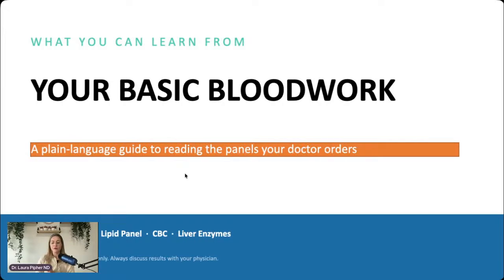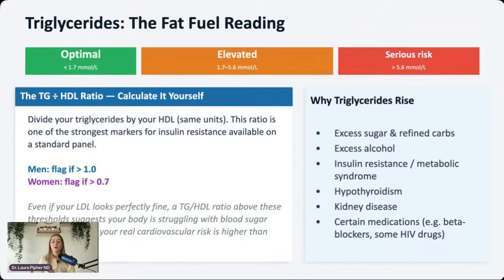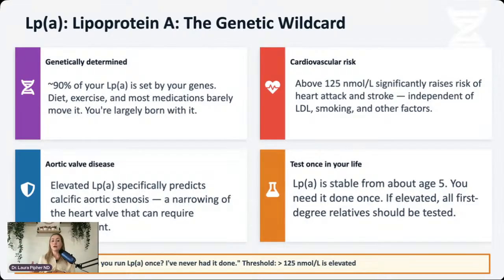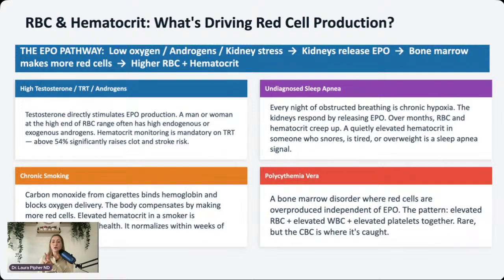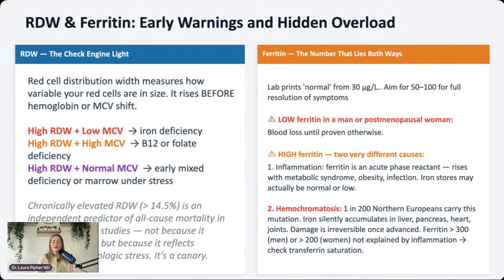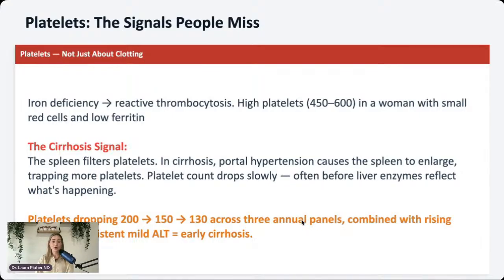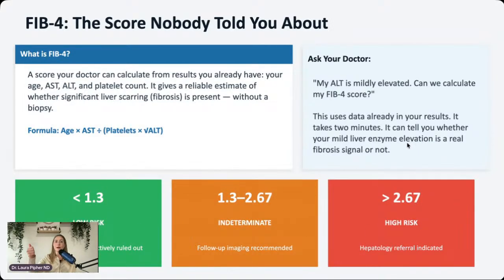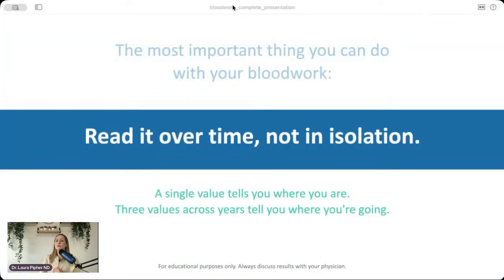What Your Basic Blood Work Is Actually Telling You (And What Your Doctor Isn't Explaining)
You already have blood work sitting in your LifeLabs account right now and most of it is going unread. In this video, I break down how to decode your standard blood panel so you can stop accepting "normal" as a complete answer.
We cover:
The lipid panel: LDL, HDL, triglycerides, ApoB, and Lipoprotein A
What the triglyceride to HDL ratio reveals about insulin resistance (even when your blood sugar looks fine)
Your complete blood count (CBC): red blood cells, MCV, ferritin, RDW, white blood cells, and platelets
Liver enzymes: ALT, AST, the AST to ALT ratio, and how to calculate your FIB-4 score at home
Pattern reading: how to connect the dots across your results over time
Four real case examples showing how trending data caught what single labs missed

This is for anyone who has been told their blood work is "fine" but still feels like something is off. Normal does not always mean optimal, and the patterns in your basic panel can point you toward the right next questions to ask.

Resource mentioned: The Blood Code (thebloodcode.com) for calculators including the triglyceride to HDL ratio and insulin resistance markers.

Note: Units used are Ontario, Canada lab units. If you are outside Canada, you may need to convert your values.

Timestamps:
0:00 Introduction
2:00 The Lipid Panel
3:00 LDL and HDL explained
6:09 Triglycerides and the Triglyceride to HDL Ratio
9:30 ApoB
13:37 Lipoprotein A
16:25 Complete Blood Count (CBC)
17:25 Red Blood Cells and Hematocrit
22:47 MCV (Size of Red Blood Cells)
25:11 RDW and Ferritin
30:06 White Blood Cells and the Differential
35:09 Platelets
39:14 Liver Enzymes: ALT and AST
43:00 FIB-4 Score
44:04 Pattern Reading and Case Studies
48:55 Questions to Bring to Your Appointment